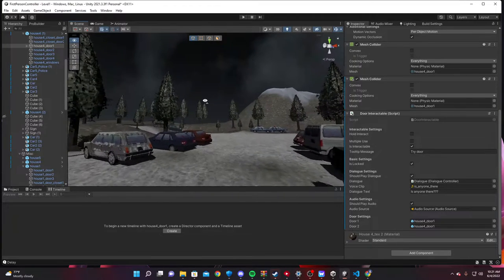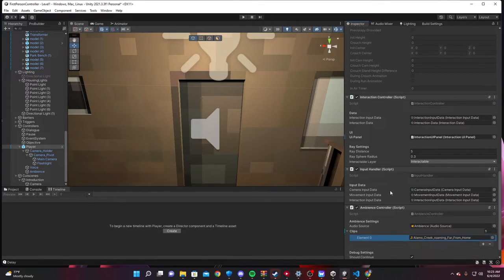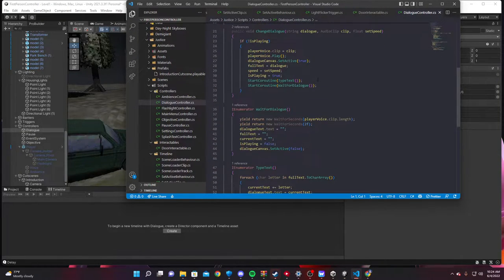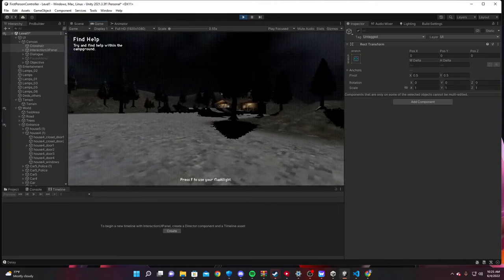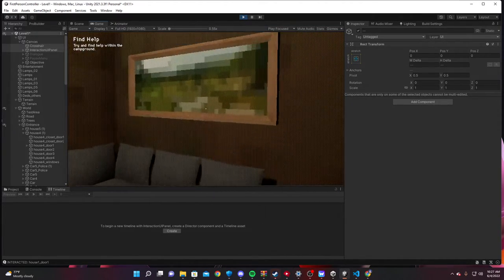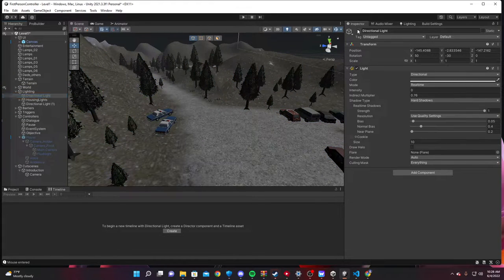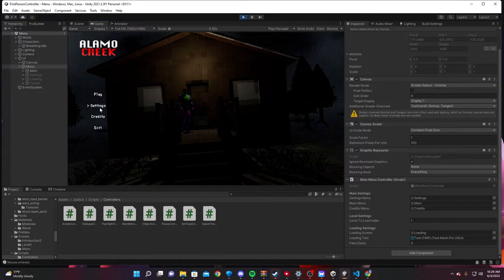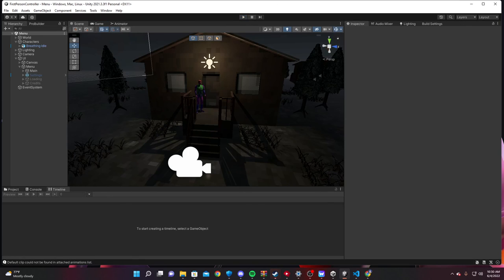Alamo Creek | v0.4u | Behind the Scenes